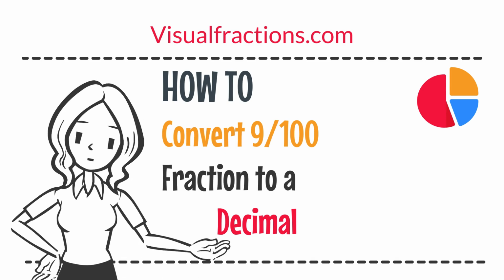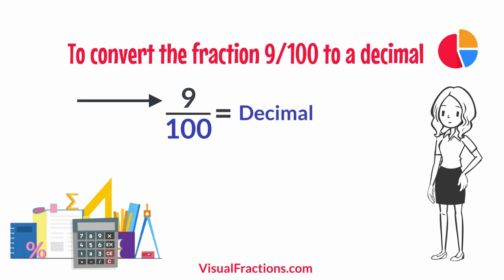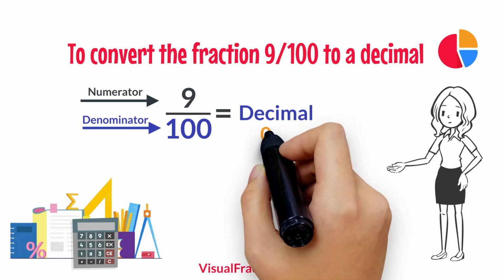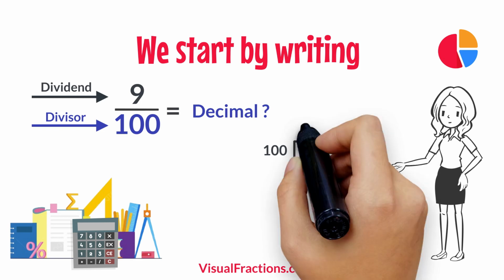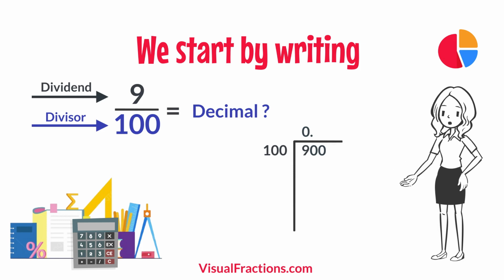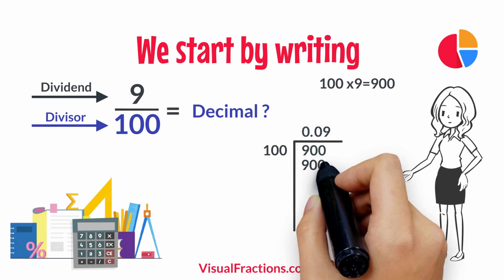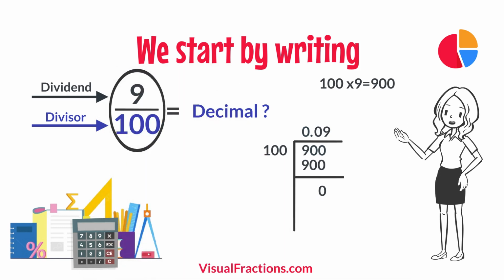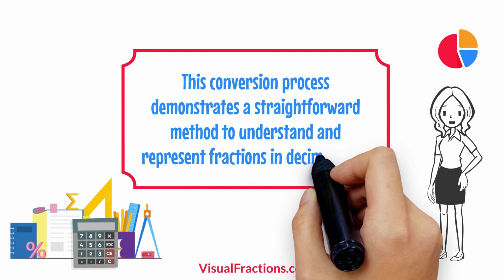Converting 9/100 to a Decimal: A Step-by-Step Tutorial